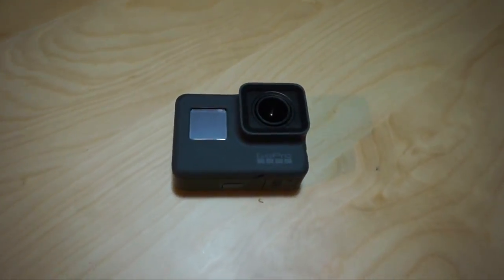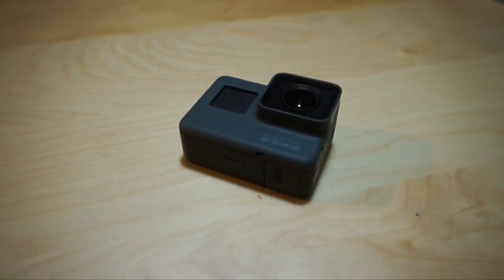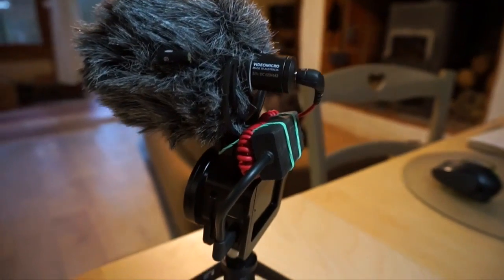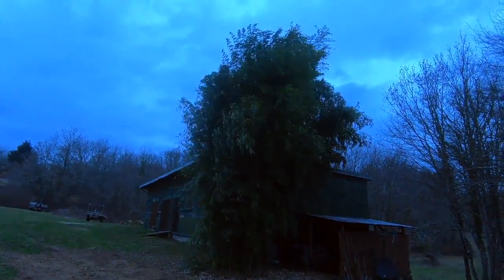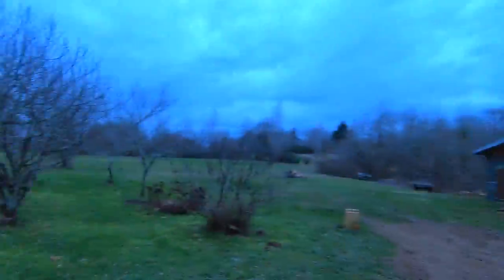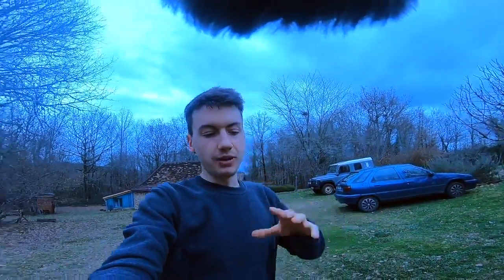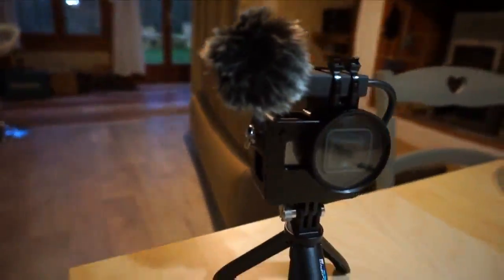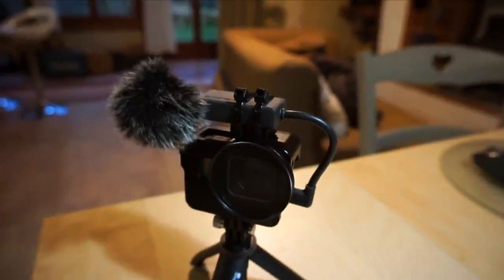GoPro Hero 6 VLOGGING SETUPAUDIO FIX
GoPro Hero 6 :

GoPro microphone adapter :

Rode video micro :

GoPro Metal case :

Saramonic microphone :

Dead cat (for saramonic) :

GoPro tripod :

Black cable strap :